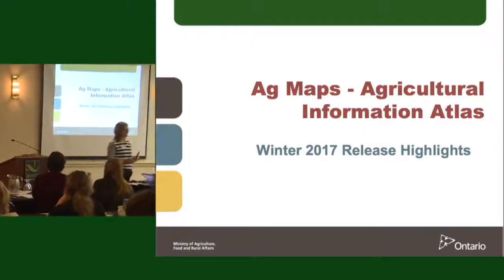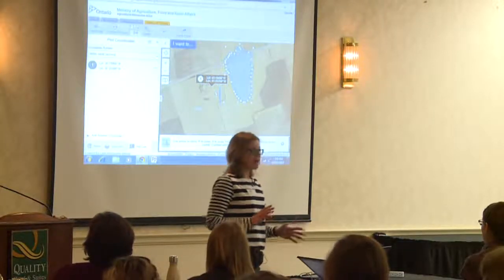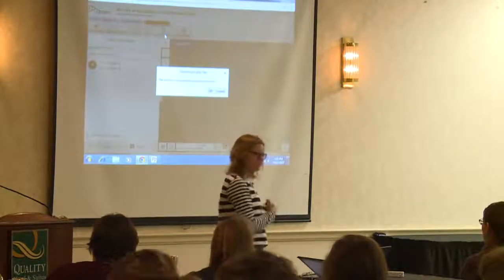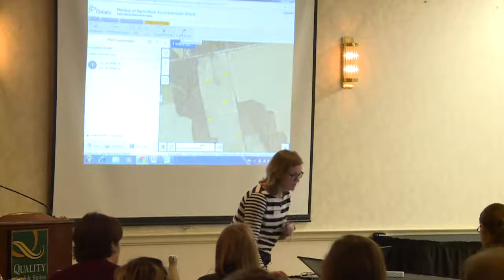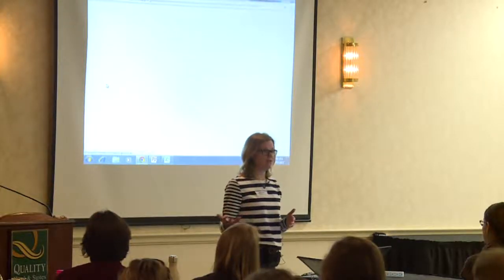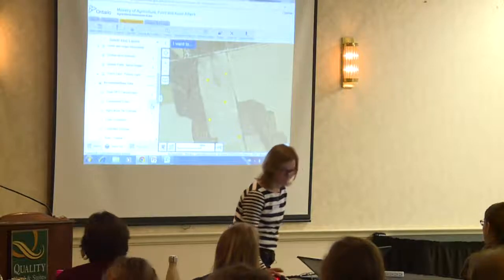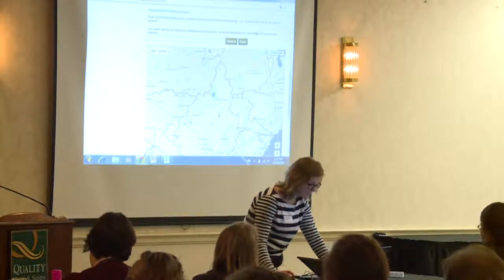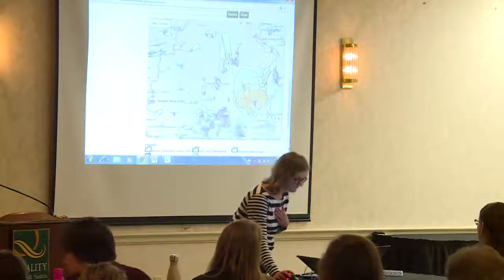Wow Agmaps can do that?